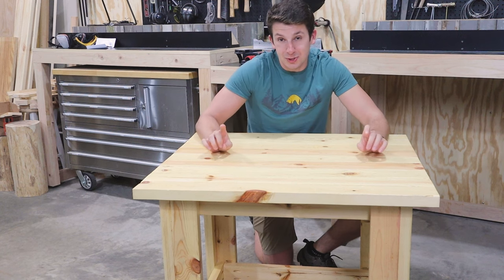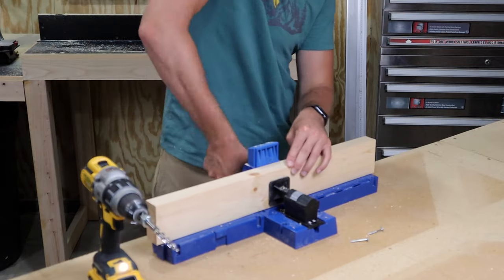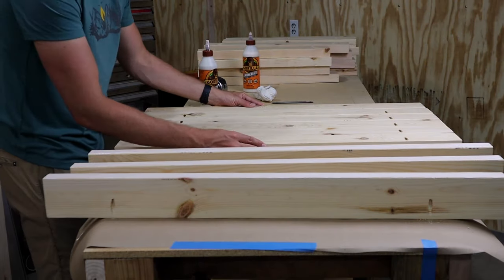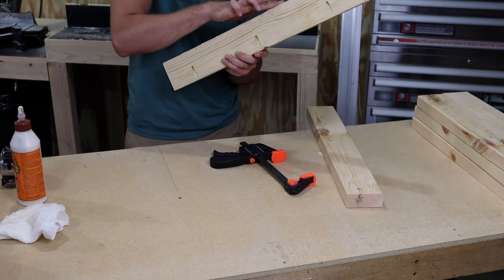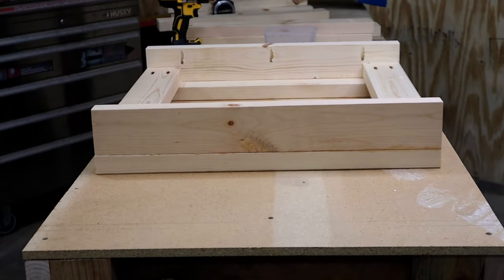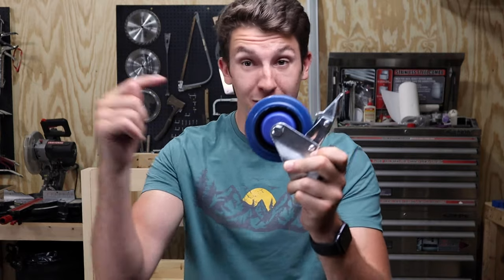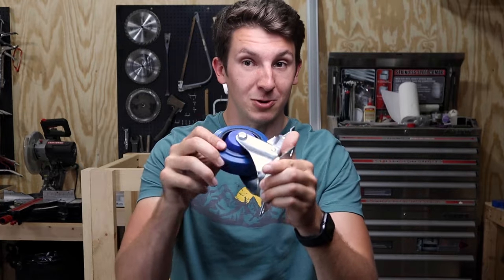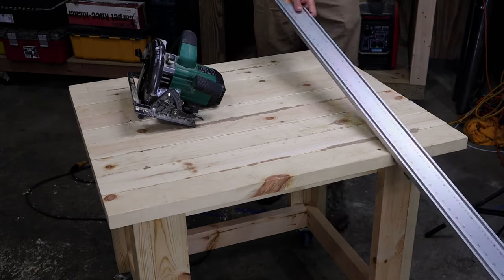Simple Rolling Workbench Build | FREE PLANS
This is my most useful shop table can be built in 1 hour using only 2x4s, screws, and a set of 4 wheels. Use pocket screws if you want to hide the screws or drill them straight in if you don't. Fast, easy and a really useful table.

**Project Plans**

**Products Used**

Thank you for supporting Bear Mountain Builds and allowing us to continue to bring you valuable content.

Four pack of 4" Caster Wheels:

100'' Straight Edge Saw guide:

**Filming Equipment**

Tripod(best tripod ever)

Hand held Tripod

Universal camera mount

Lavalier Microphone

Directional Microphone

Adjustable Lights

Set lights(mainly all that I use)

**Bear Mountain Builds things**